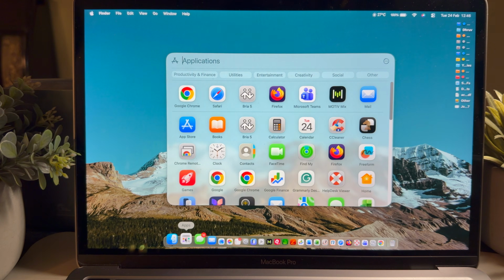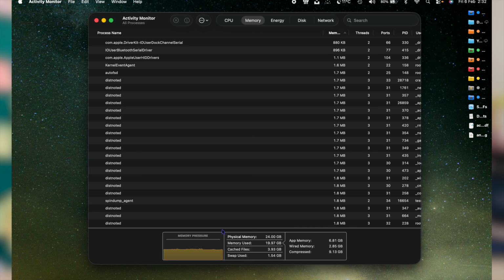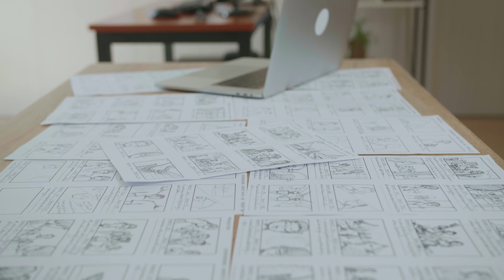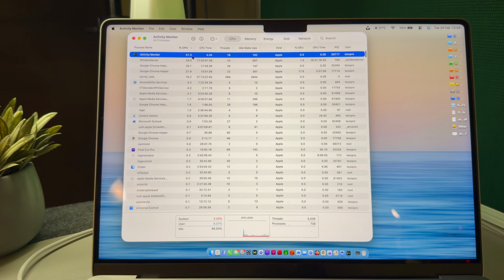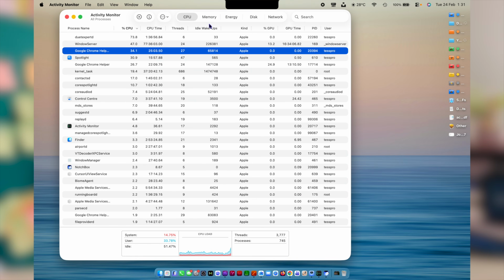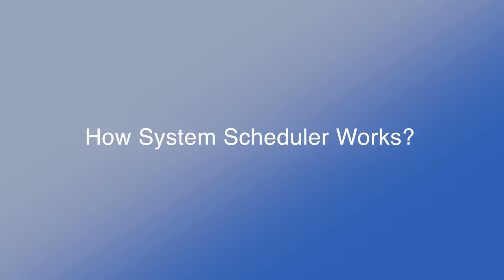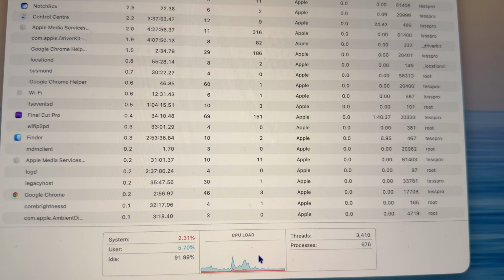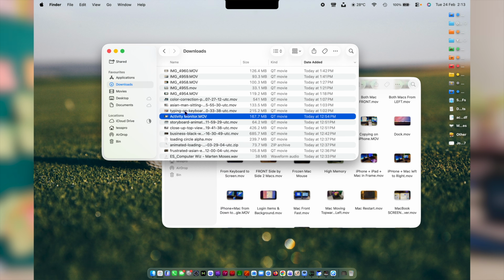Why One Mac App Lags (While Others Stay Smooth)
Sometimes one app on your Mac feels slow, while everything else works perfectly fine.
In this video, we explain why macOS doesn’t treat every app equally, how CPU scheduling works behind the scenes, and why selective lag happens even when nothing is actually broken.

If you’ve noticed:
• one Mac app running slow
• high CPU usage in Activity Monitor
• background processes affecting performance
• one app freezing while others stay responsive

This video explains what’s actually happening inside macOS.

We cover:
• Foreground vs background app priority
• How macOS CPU scheduling works
• Why some apps receive more CPU time than others
• How battery and thermal conditions affect performance
• When one app lag is normal — and when it deserves attention

This is not a “speed up your Mac” video.
It’s a clarity video — so you can stop guessing and start recognizing patterns.

Applies to Apple Silicon and Intel Macs running modern versions of macOS.

Chapters:
00:00 — Why One App Feels Slower Than Another
00:25 — Why macOS Doesn’t Treat Apps Equally
01:02 — Foreground vs Background App Priority
01:55 — How macOS CPU Scheduling Works
02:37 — Power, Battery & Thermal Conditions
03:17 — Why Some Apps Feel Heavier Than Others
03:51 — When One App Lag Is Not Normal
04:50 — How to uninstall app on Mac
05:15 — Selective vs Inconsistent Performance